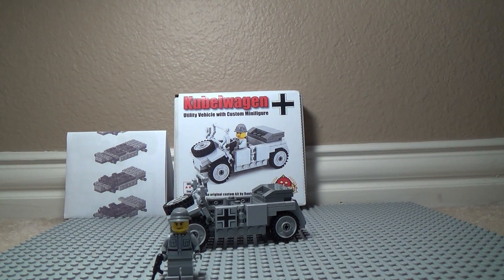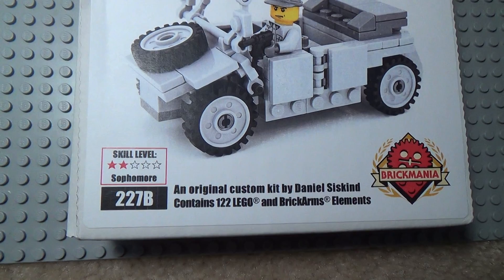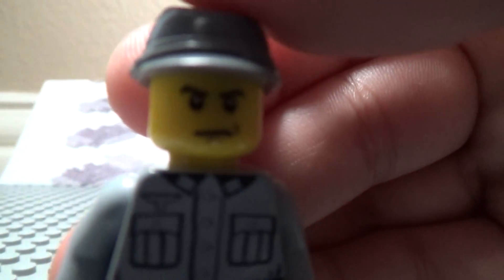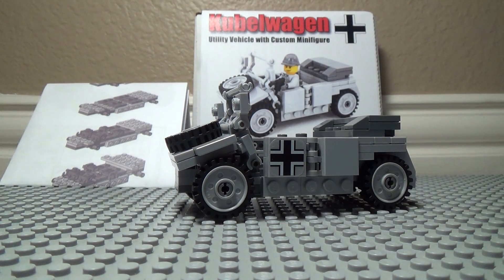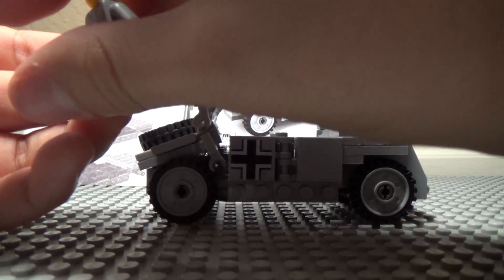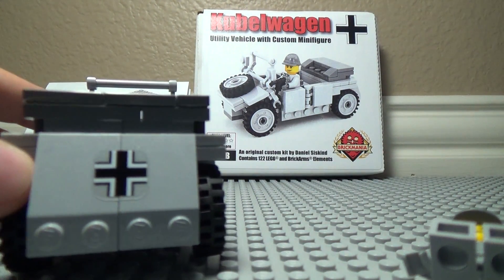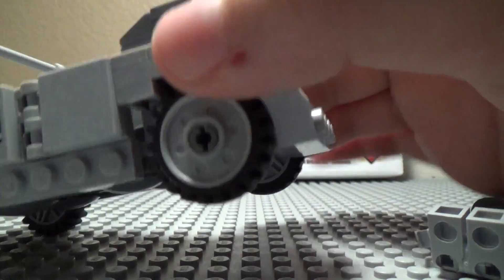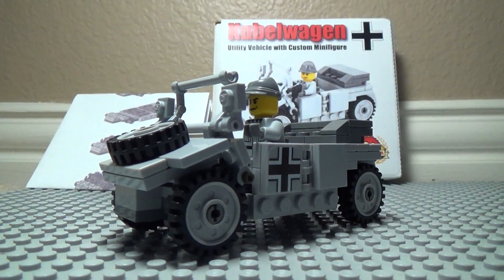Custom Lego WW2 Kubelwagen Brickmania Kit Review